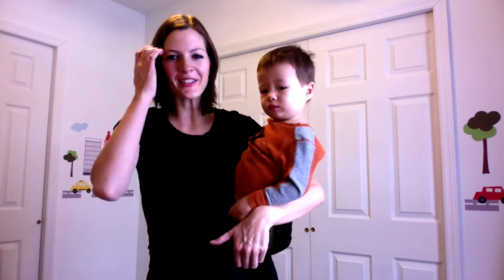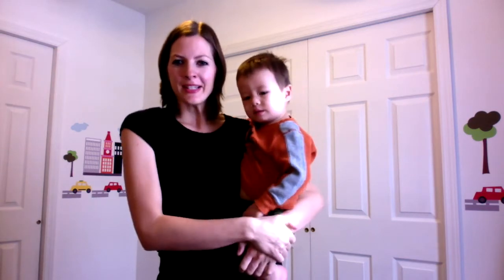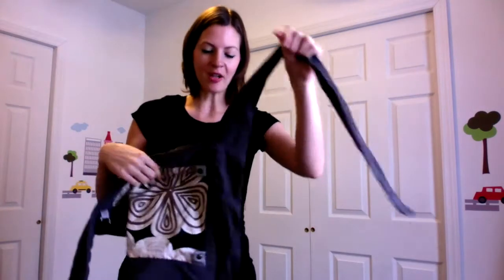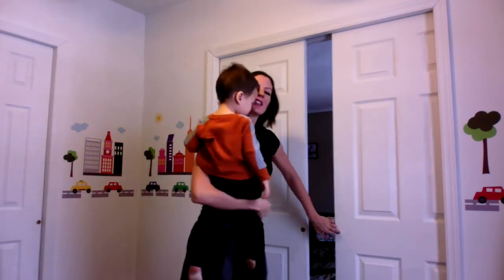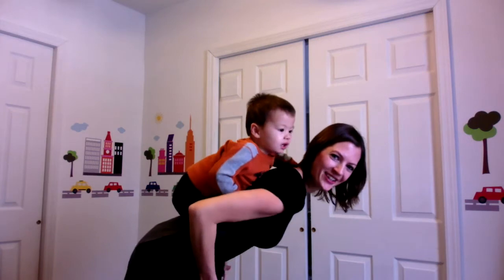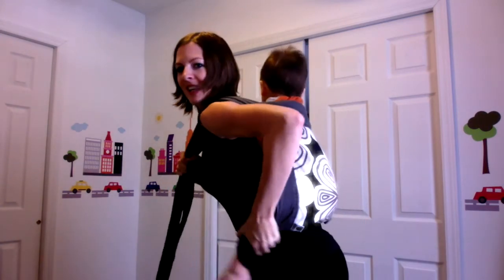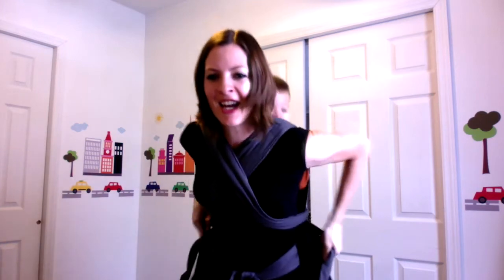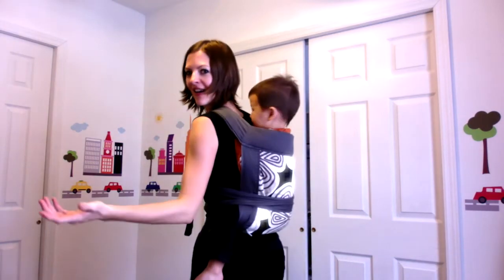How to Wear Your Toddler on Your Back - Mei Tai Back Carry Babywearing Demo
Baby wearing can be tricky, so how-to's are always helpful! Here's how to wear your toddler on your back, using a Mei Tai baby carrier, and it's actually quite comfy for both of you! You may find a different method better, and always be careful to keep at least one hand on your child at all times (you may want to have a partner help until you get the hang of it), and play around with the placement of the material around your waist / shoulders / etc to make sure you both feel secure and comfy!